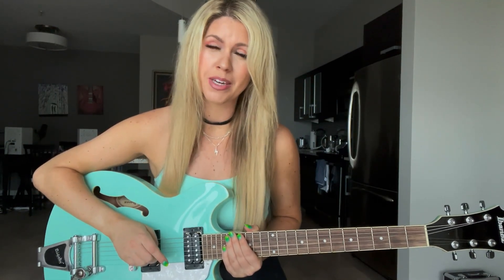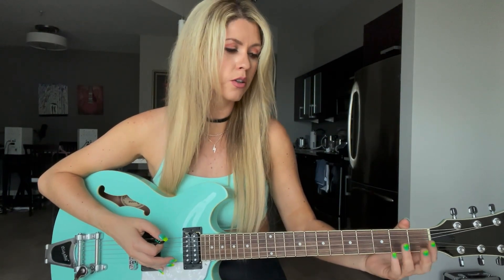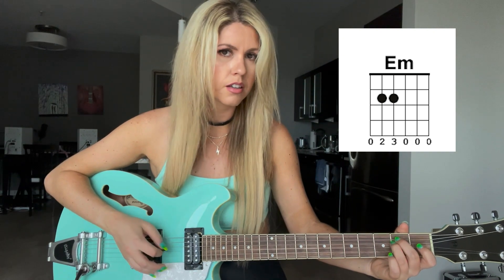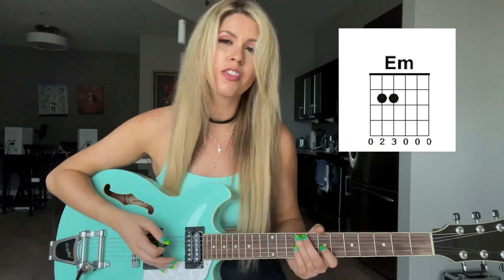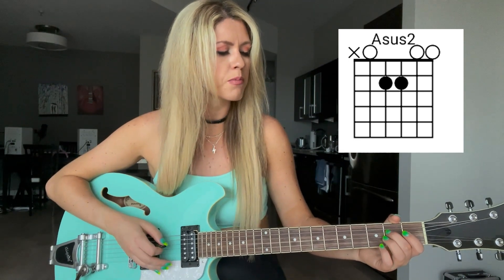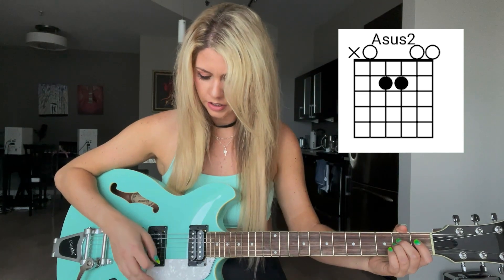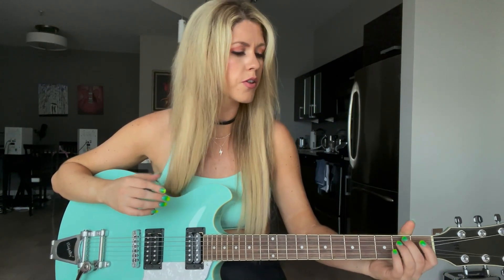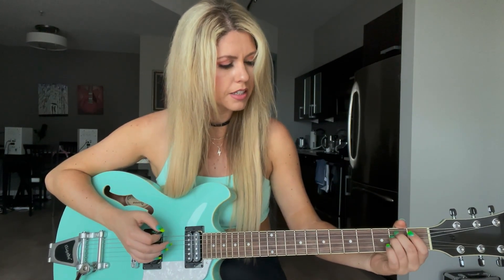Easiest Guitar Chords to learn for Beginners by Dominique